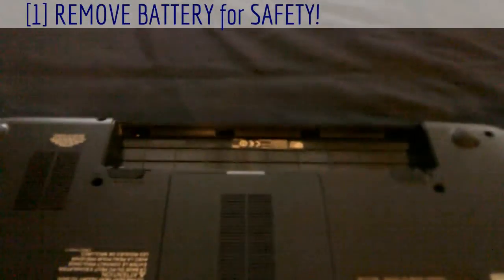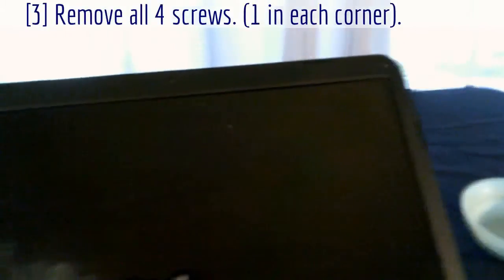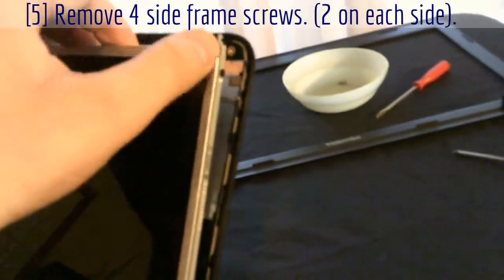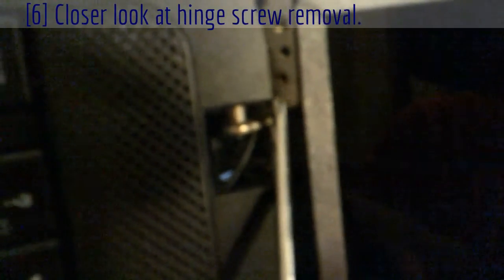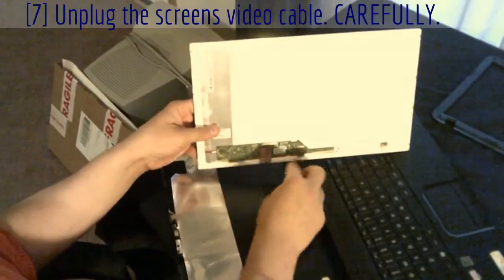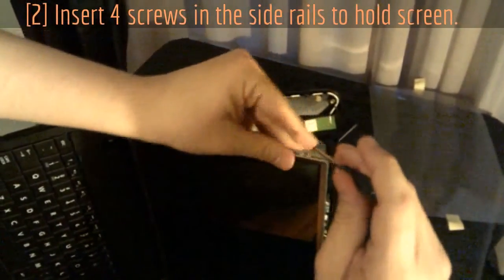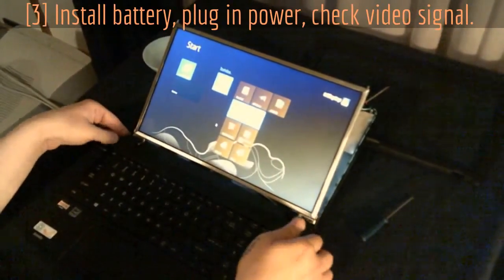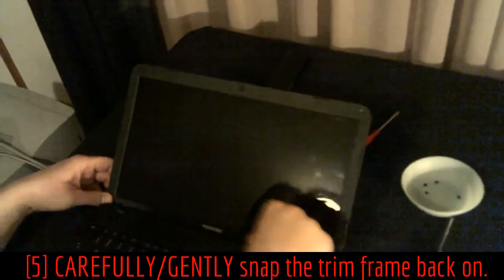Laptop Repair Manual Screen Replace Toshiba Satellite C855D-S5303